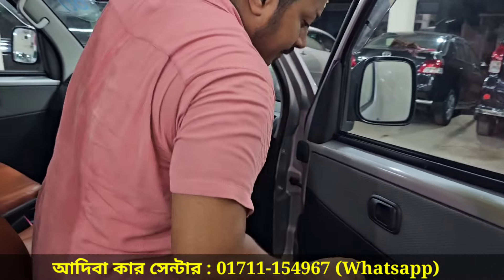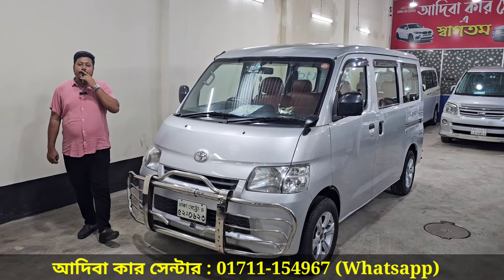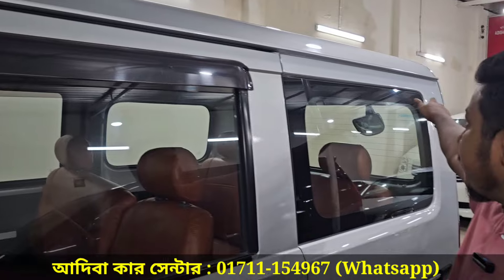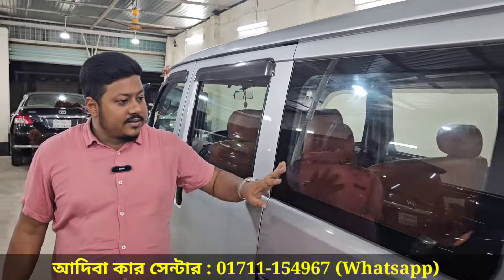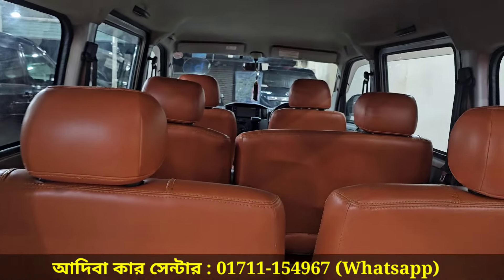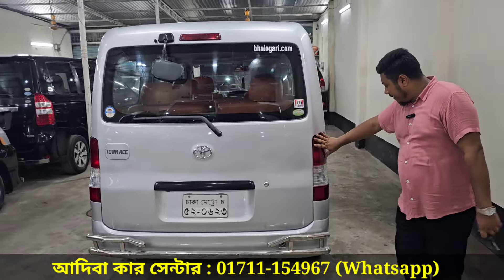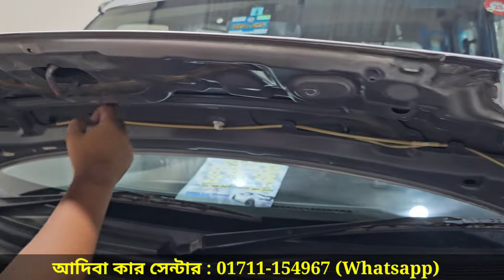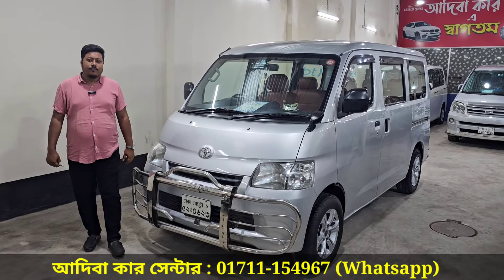কম টাকায় নোহা গাড়ি কিনুন । Toyota Liteace Noah Price In Bangladesh । Used Car Price In Bangladesh